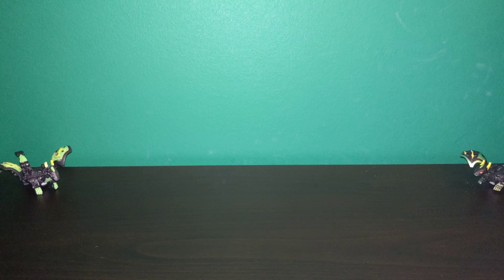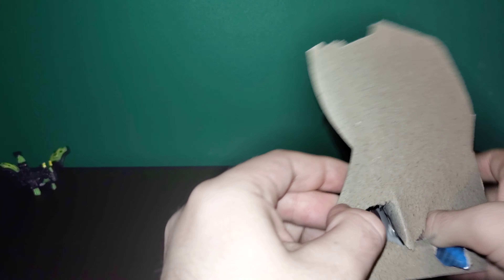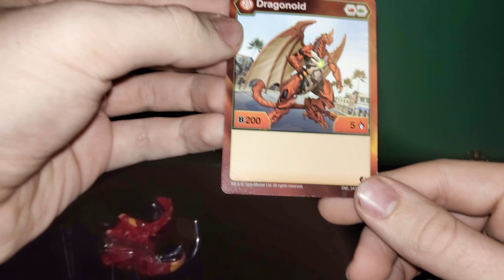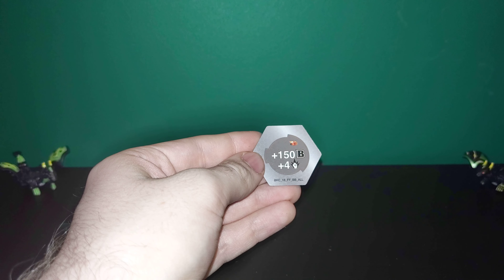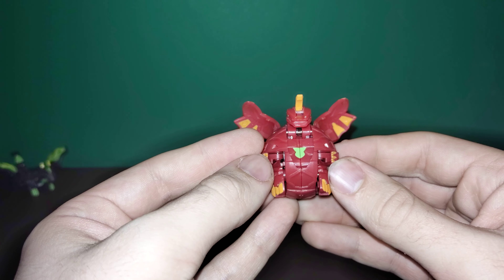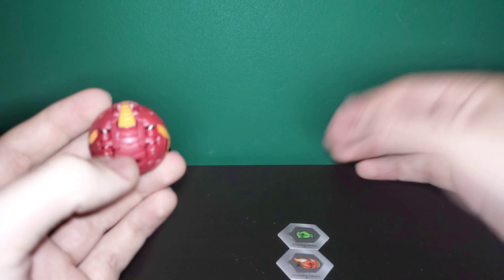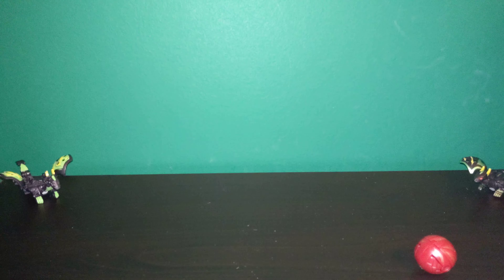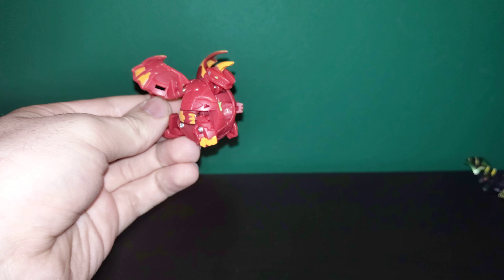[OLD] Bakugan Battle Planet Pyrus Dragonoid Unboxing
Join me in welcoming the Bakugan relaunch with a series of product opening videos, this time with Pyrus Dragonoid!

 Tag along in my more personal adventures in life and Bakugan on Instagram: @NorthMaceGrams